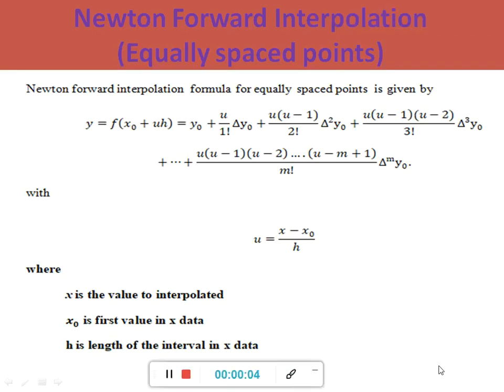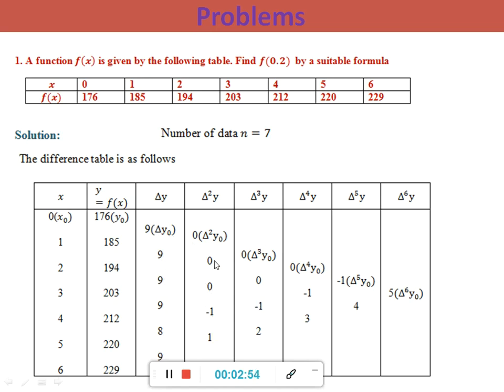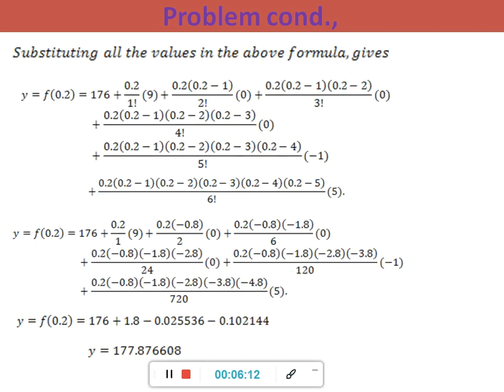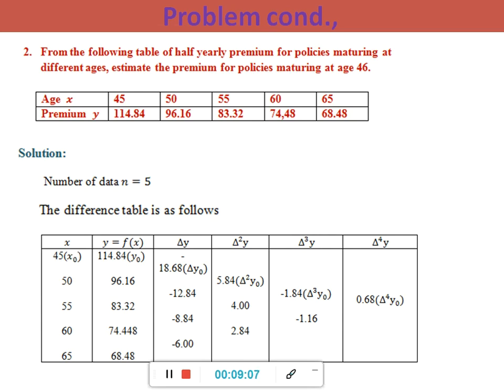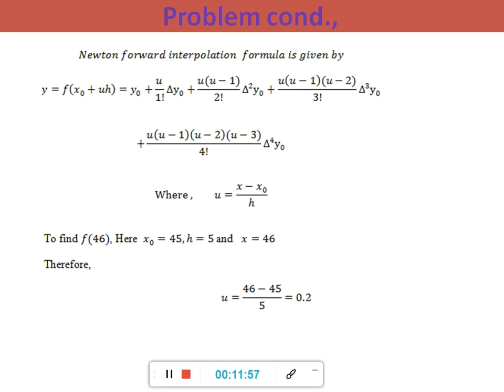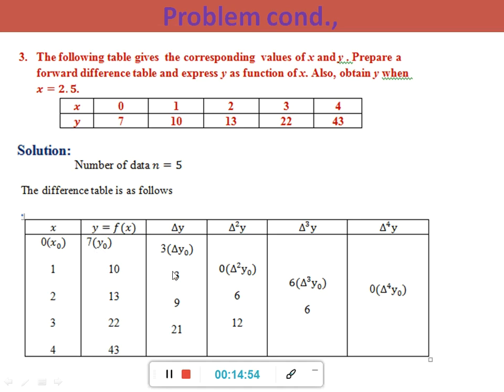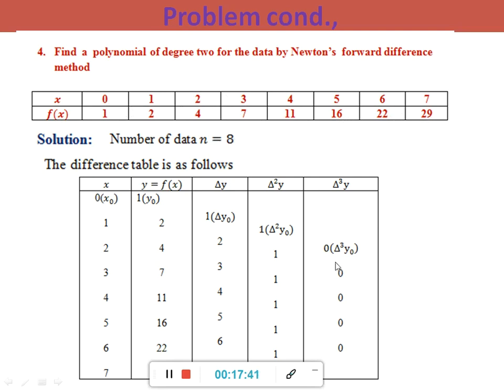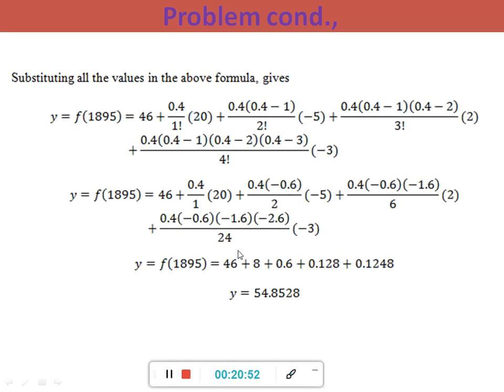Newton forward interpolation formula